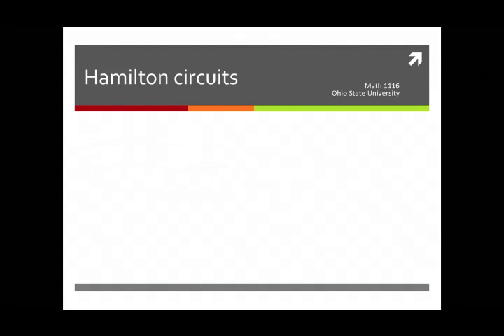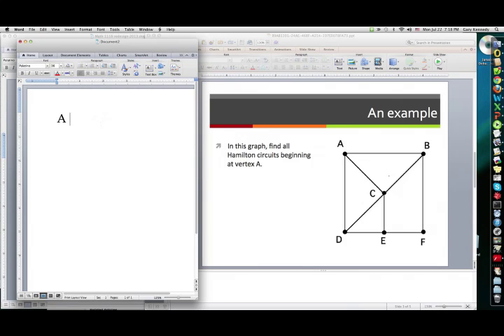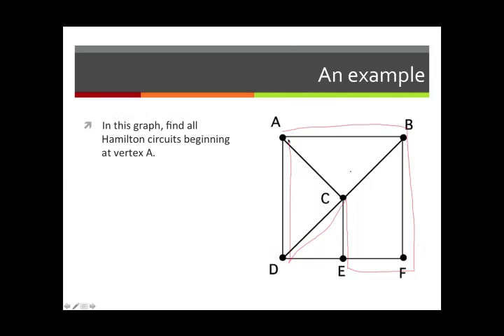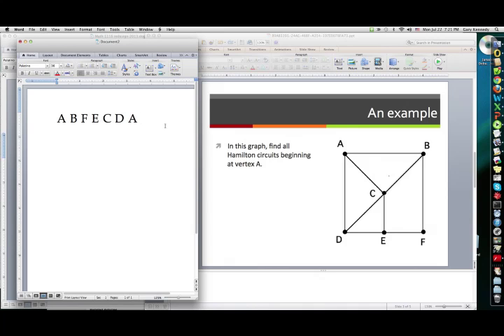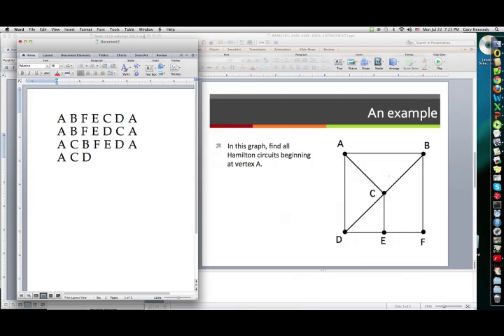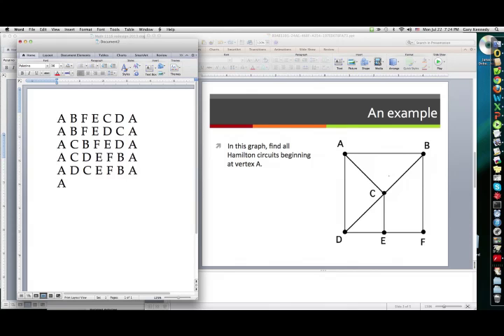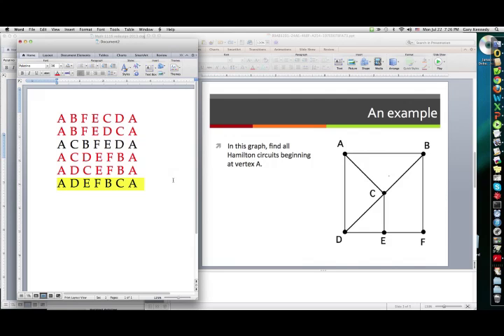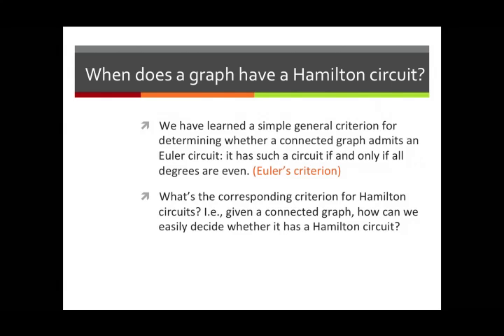Hamilton circuits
In this video, we define the notion of a Hamilton circuit and examine some examples.